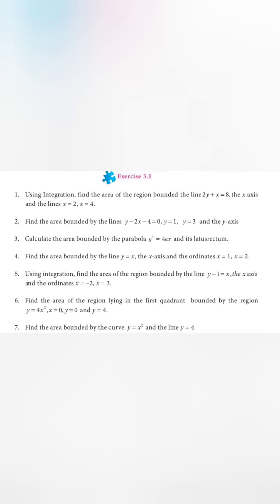Chapter 3 Part 2 - Business maths XII std by Ms.Padma